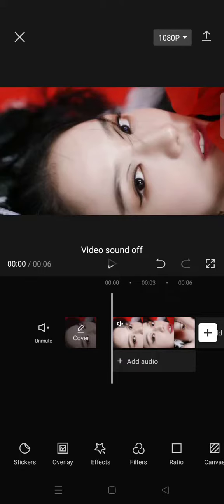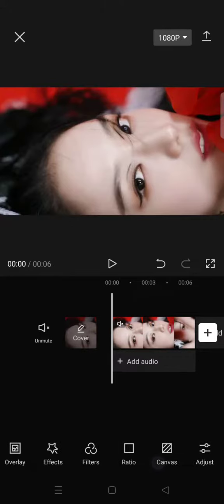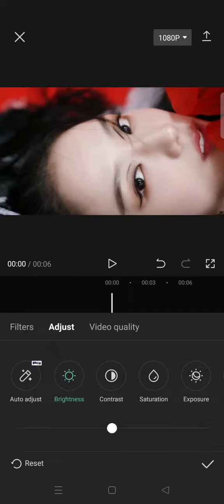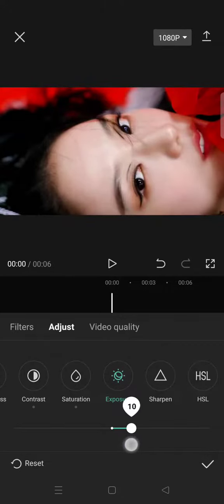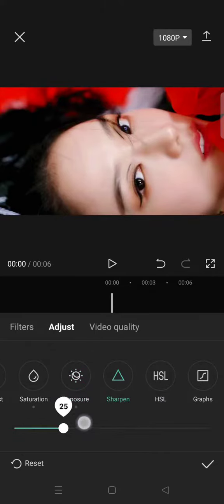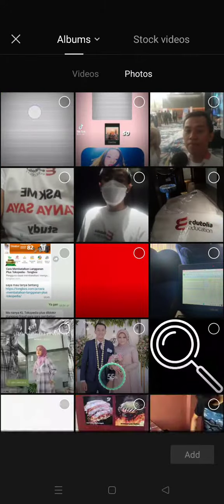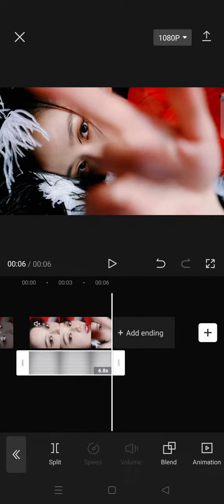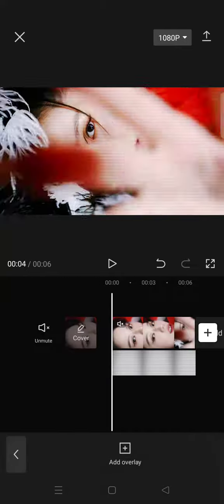CapCut Color Correction and Overlay Tutorial! How to Do CapCut CC with an Overlay on CapCut?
Try this color correction for your next edit on CapCut